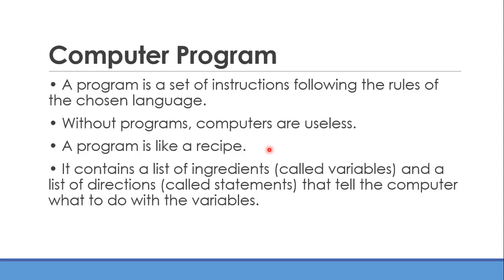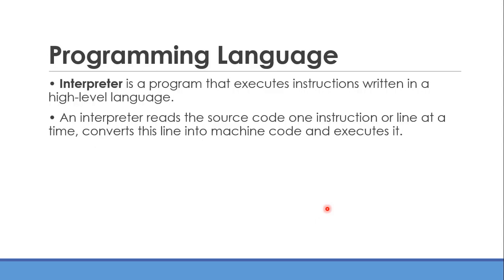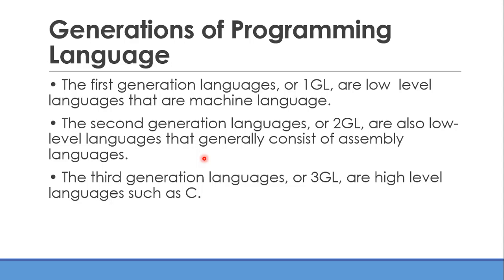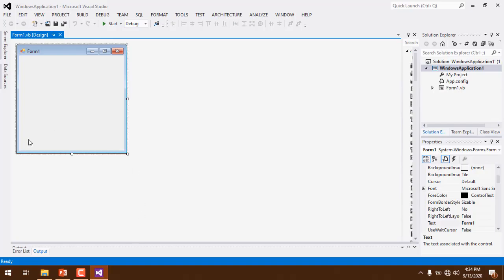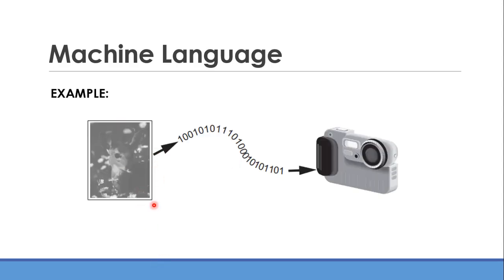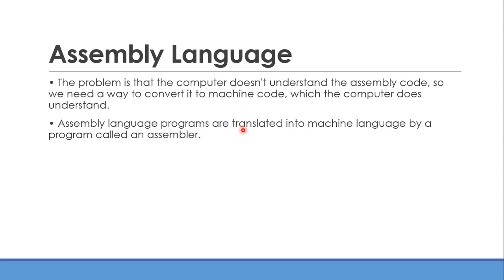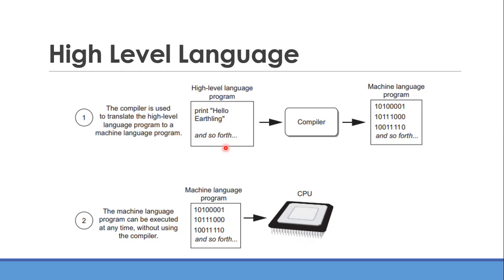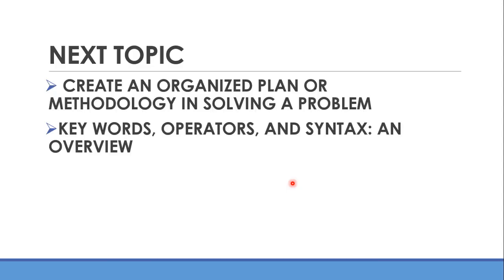COMPUTER PROGRAMMING 1(ITC112) - LESSON VIDEO 1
This lesson vedio contains the beginning of Computer programming knowledge and this lesson vedio is for  everyone especially for non ICT student.